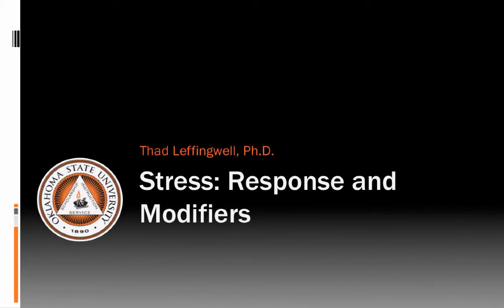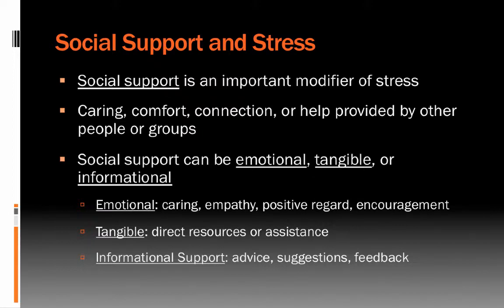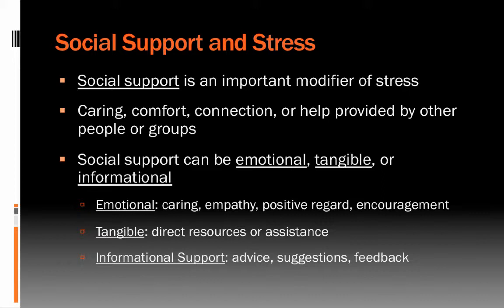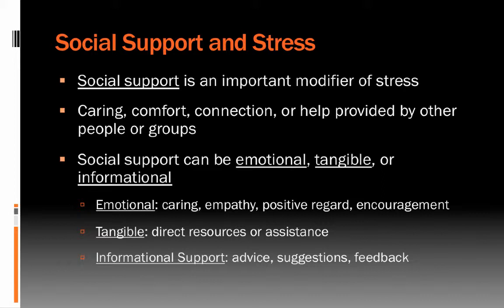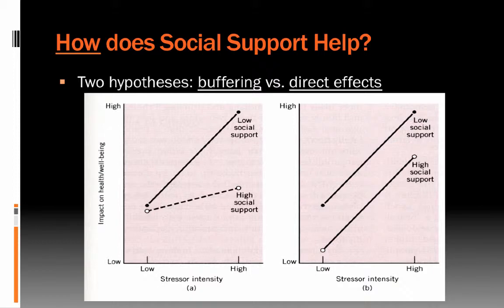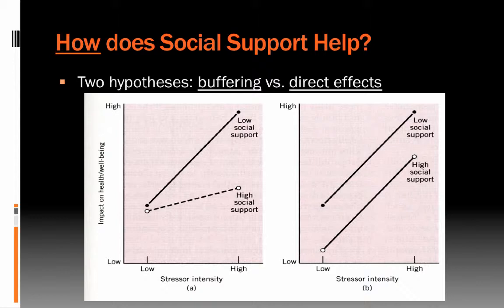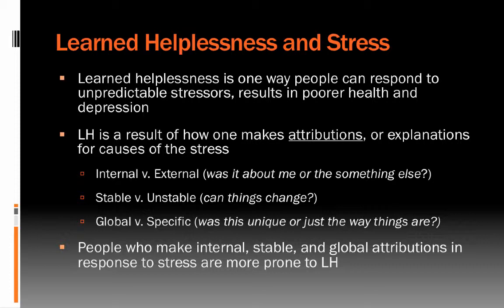Lecture 4.3: Modifiers of Stress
Table of Contents:

00:57 - Social Support and Stress
04:56 - How does Social Support Help?
06:34 - Personality and Stress
09:34 - Learned Helplessness and Stress
12:33 -